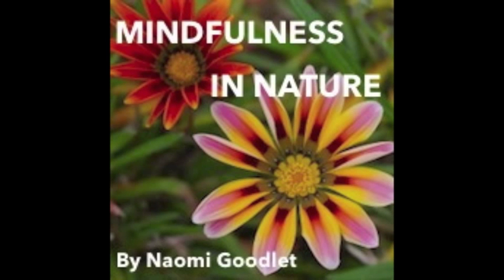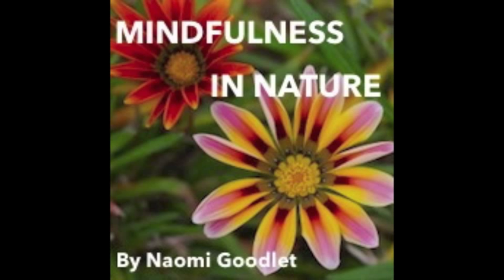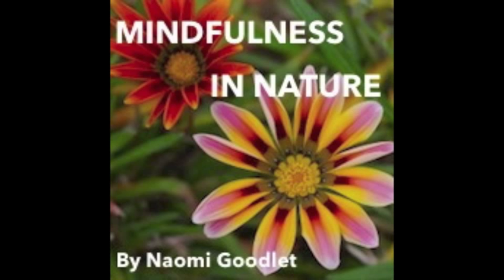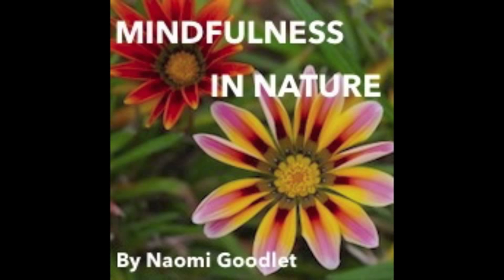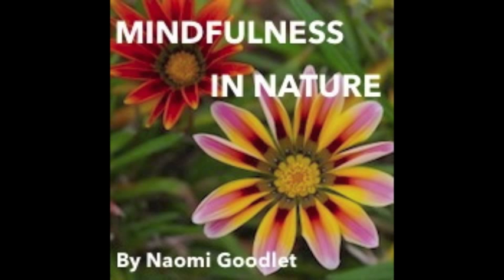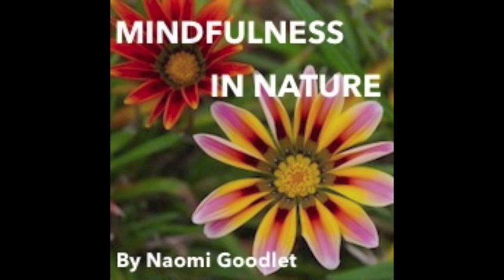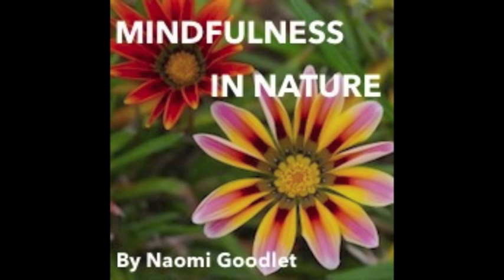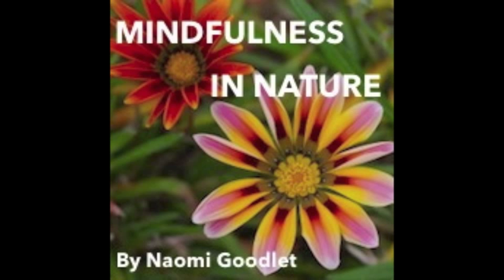Mindfulness In Nature - Observation Exercise With Naomi Goodlet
This exercise guides you through techniques for connecting with the present moment while outdoors. Perfect for when you want to practice mindfulness while feeling a strong awareness of the wildlife, nature, sounds and colours around you, whether it's an inner-city park, the beach or a vast wilderness.